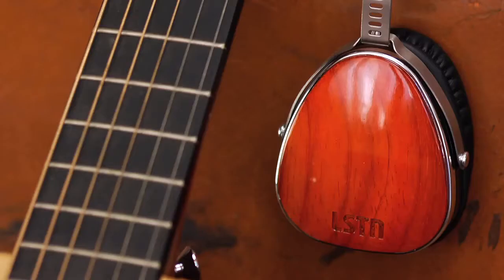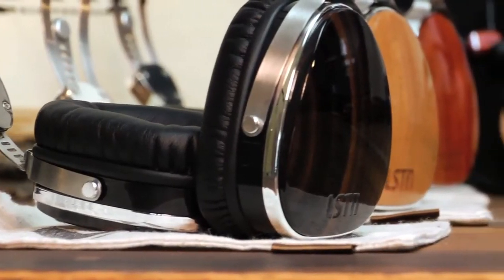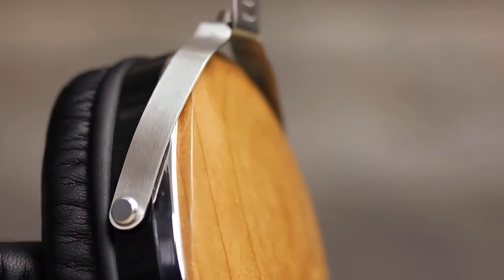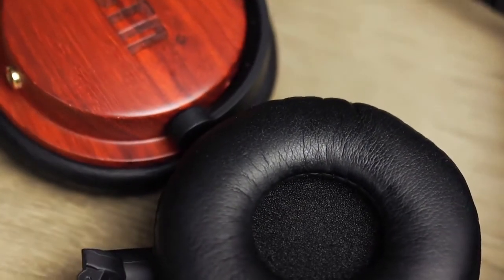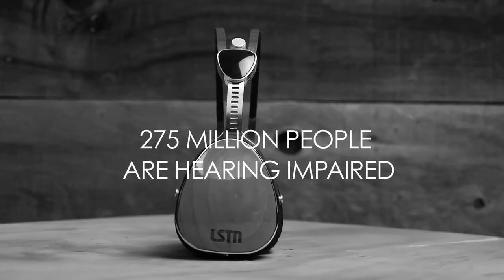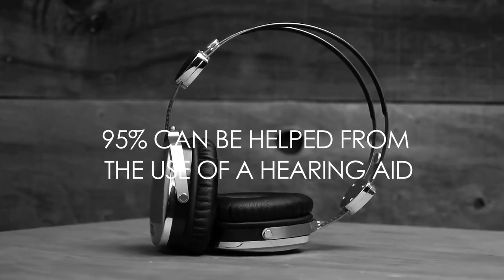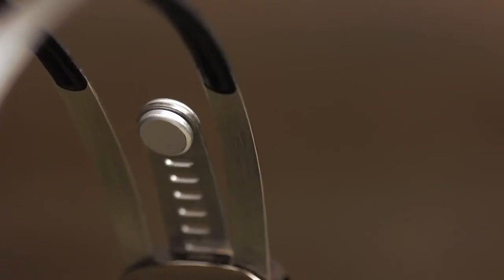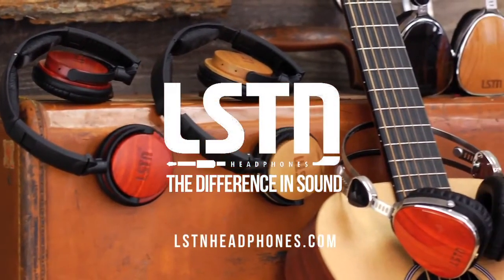Lstn Headphones / 360 Product Video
LSTN headphones used to create a brand profile product video.  Utilizing our 360 Feature Spin along with an assortment of creative shots of their products, this is what we came up with.  Giving back amplified!